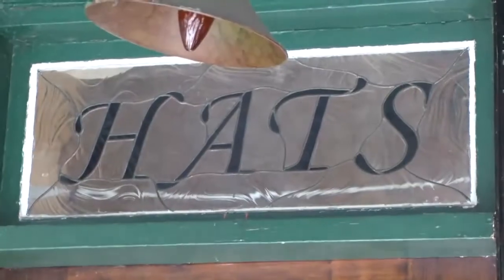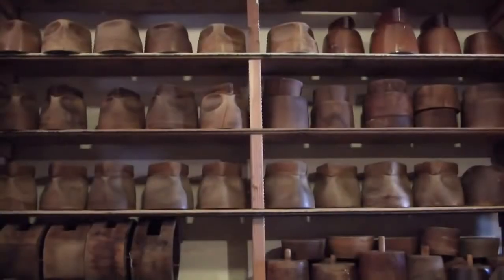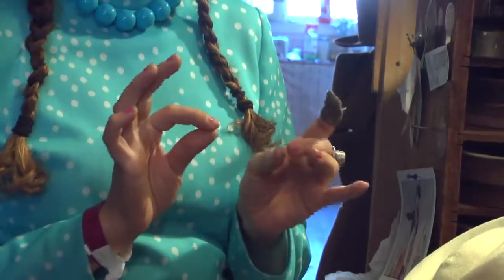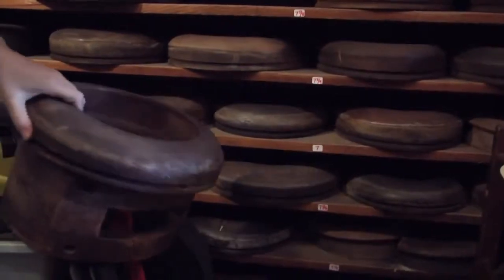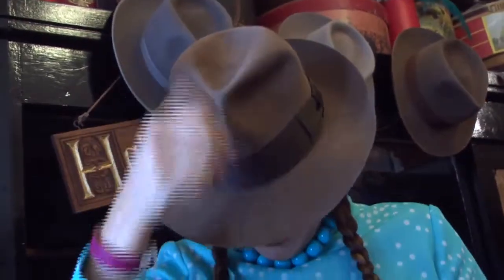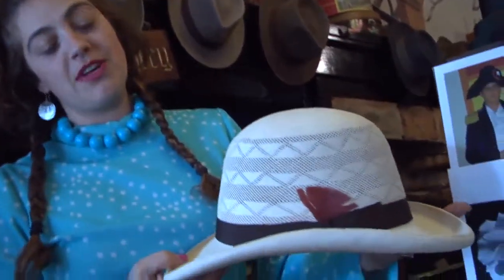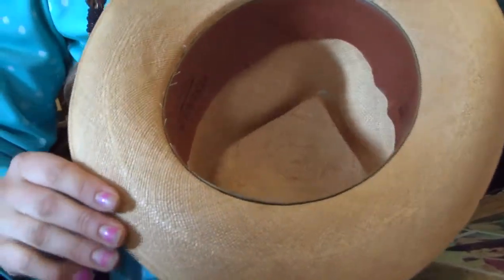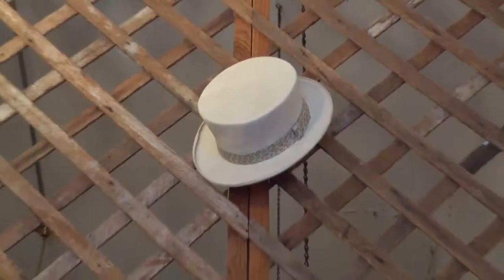A visit to Paul's Hat Works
Walking down Geary Blvd one afternoon, I noticed a small storefront with a delightful display of hats and antiques. I went back - with my video camera - to learn more about the story behind Paul's Hat Works, and the wonderfully creative hatmakers - 4 women who go by the name of "Paul" .